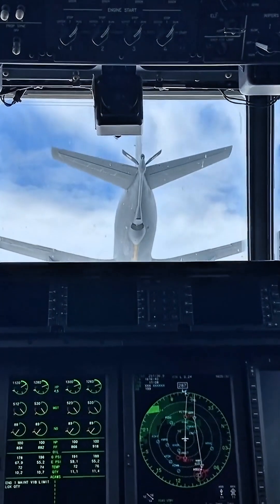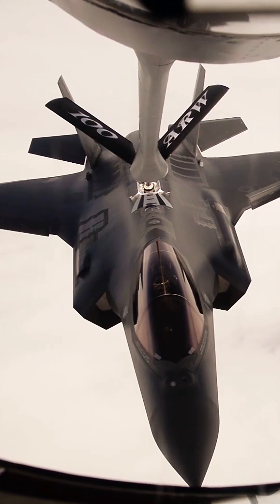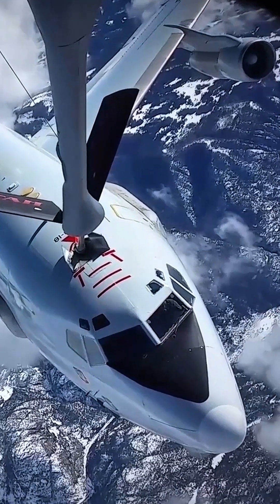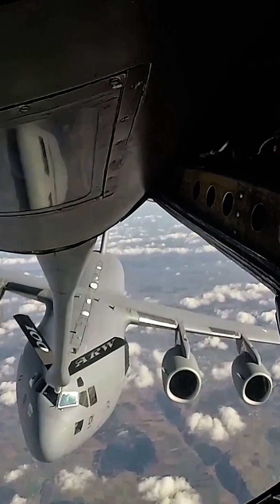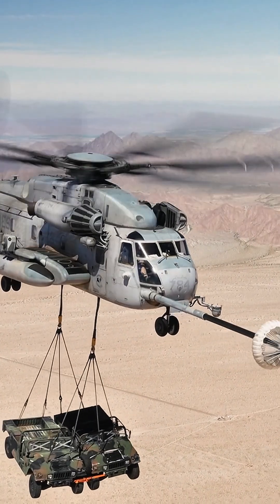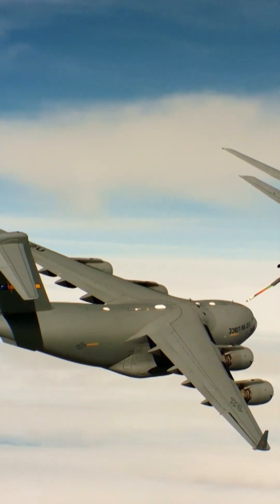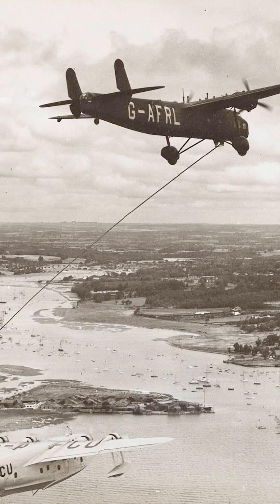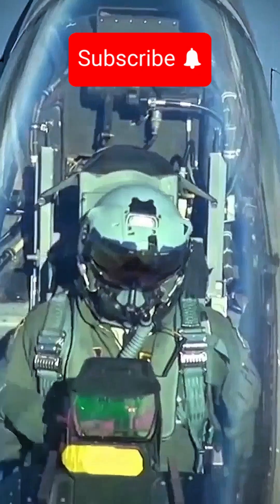What Is Air-To-Air Refueling?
Aerial refueling, also known as air-to-air refueling, is the high-stakes process of transferring fuel from one aircraft to another while in flight. Watch the video to find out more!

~Mike

Welcome to Air Land Marine! Subscribe to my channel for more captivating videos, insights and compelling stories from the world of civilian and military technology and all things, in the air, on the ground and in the wet stuff! :-)

NATO CHANNEL